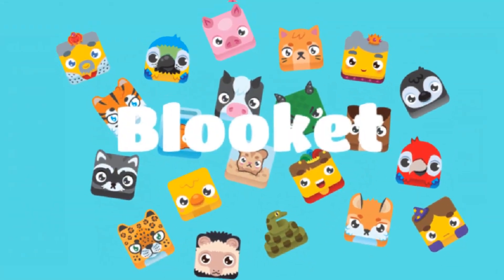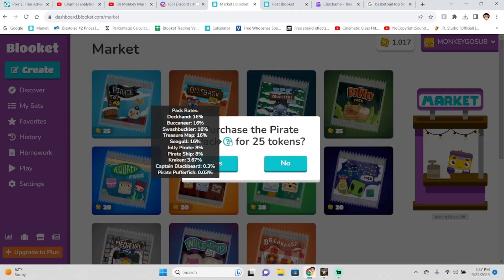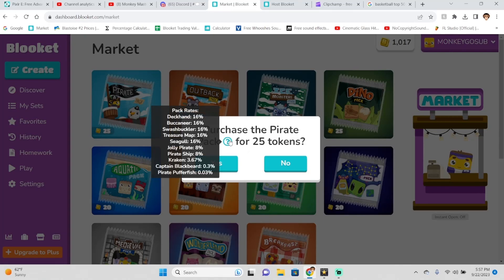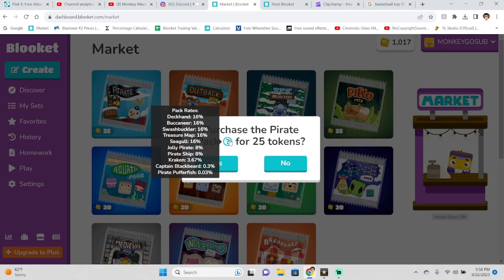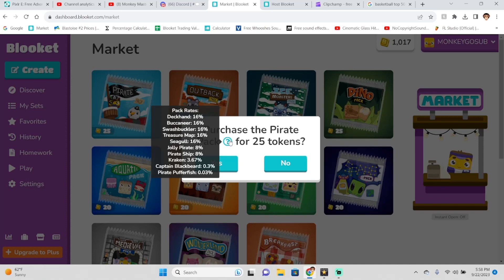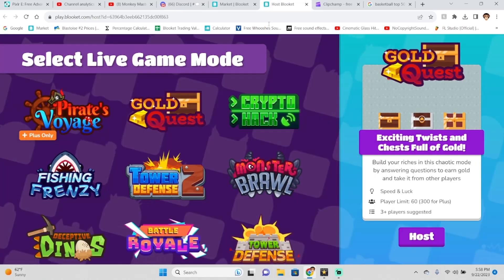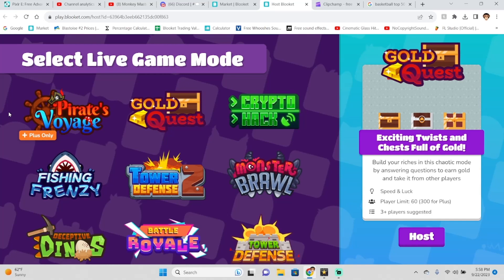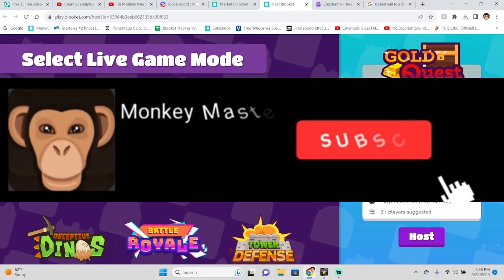BLOOKET SEASON 5 IS OUT! (NEW PACK)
LESSSSS GOOOOOO! NEW BLOOKET SEASON!